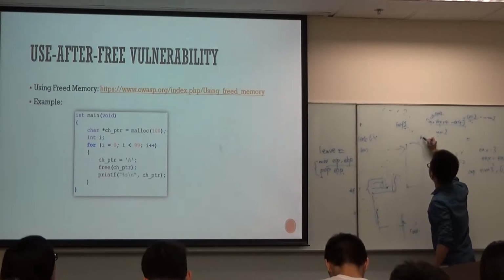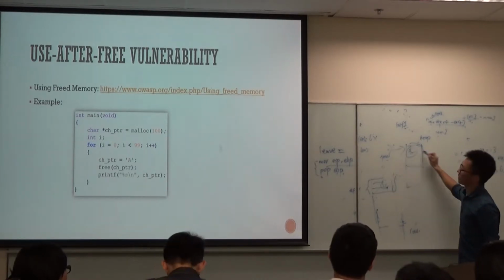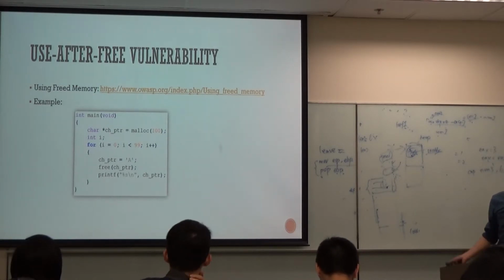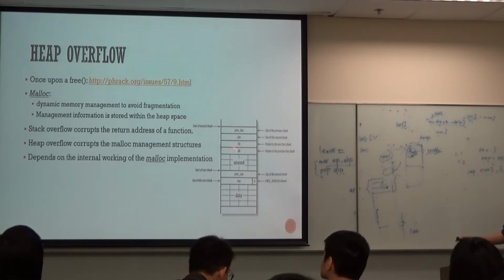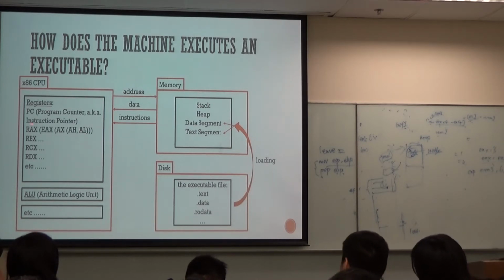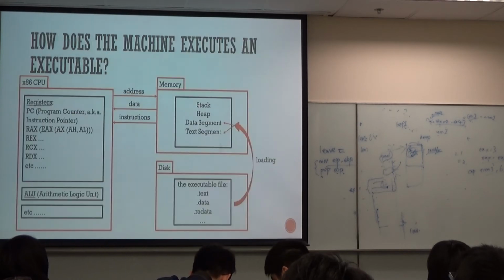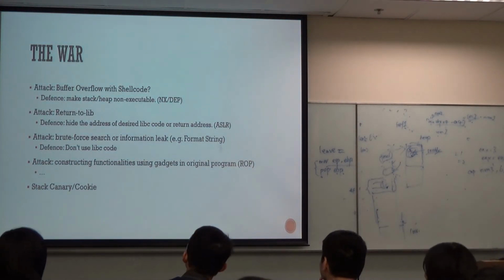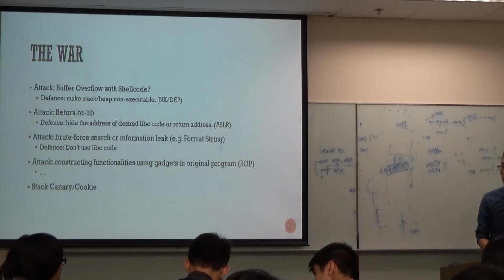CTF Training Session on Binary Reverse Enigineering_part 7